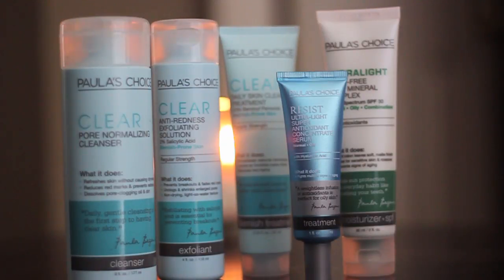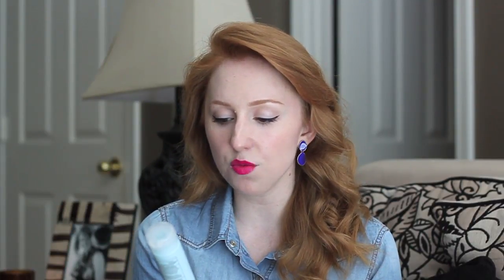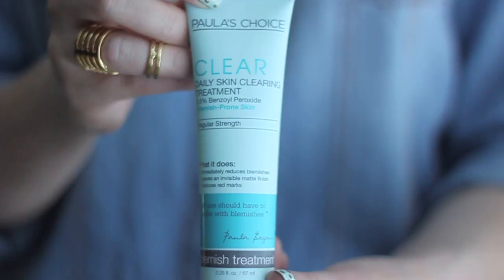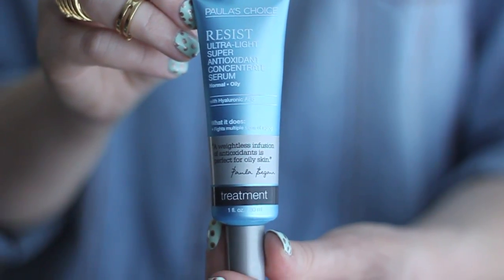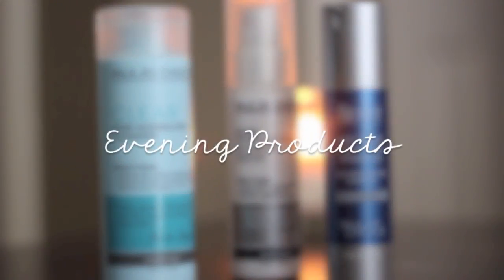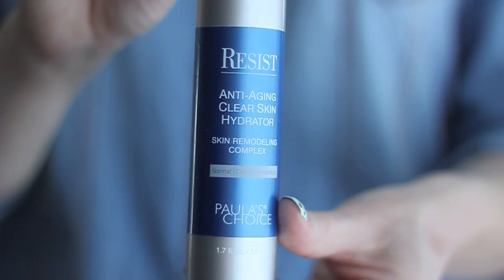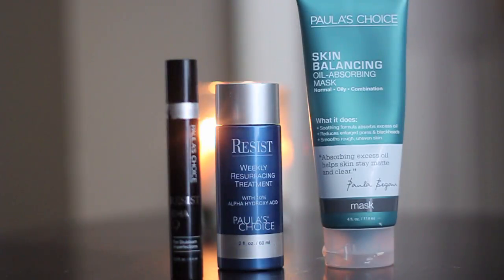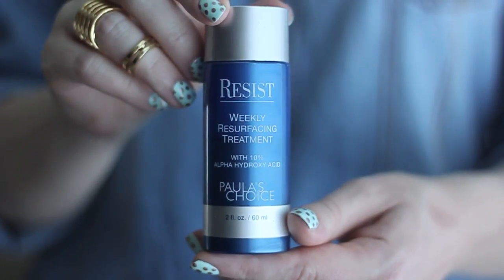Routine: Best Skin of My Life (featuring Paula's Choice)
When I first imported this footage onto my computer it was 34 minutes long (!!). I guess I really like talking skincare. ; ) For all of our sake, I cut it down a lot. There are a few items I want to make mention of -

1. Right in the beginning I misspoke and said that the CLEAR line was anti-aging. Hopefully you caught my annotation and saw that the CLEAR line is the Paula's Choice anti-acne line.

2. I have also been using (& loving!) the RESIST Super-Light Wrinkle Defense SPF 30. In one of my next videos, I'm going to talk about this product more and show how it applies.

3. On Saturday nights, I replace the Skin Perfecting 8% AHA Gel Exfoliant with the RESIST Weekly Resurfacing Treatment with 10% AHA. I do not use both products on the same night.

If you're a new Paula's Choice customer you can get $10 off your first order {*minimum purchase of $15 of merchandise is required}. I also get a $10 credit to my PC account.

Great article written by Paula's Choice on how to build your skincare routine

I'm obsessed with Beautypedia. It is a section of the PC website full of thorough reviews of cosmetics and skincare products

I love talking skincare and am more than happy to answer any questions you might have about my routine. If you have specific questions - like if something would work for your skin type - my best advice would be to use the chat feature on the Paula's Choice website. Their skincare experts are so knowledgeable, and I used this feature a lot when I was first figuring out my skincare routine.

❤ Morning Routine ❤

CLEAR Pore Normalizing Cleanser
CLEAR Regular Strength Anti-Redness Exfoliating Solution With 2% Salicylic Acid
CLEAR Regular Strength Daily Skin Clearing Treatment with 2.5% Benzoyl Peroxide
RESIST Ultra-Light Super Antioxidant Concentrate Serum
Hydralight Shine-Free Mineral Complex SPF 30

❤ Evening Routine ❤

Skin Perfecting 8% AHA Gel Exfoliant
RESIST Anti-Aging Clear Skin Hydrator

❤ Specialty Products ❤

RESIST BHA 9 for Stubborn Imperfections
Skin Balancing Oil-Absorbing Mask
RESIST Weekly Resurfacing Treatment with 10% AHA